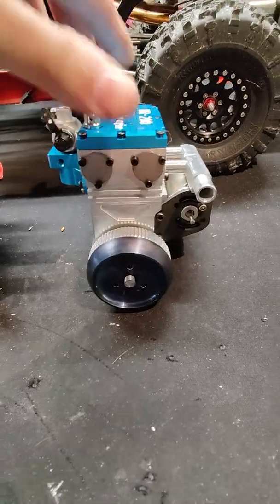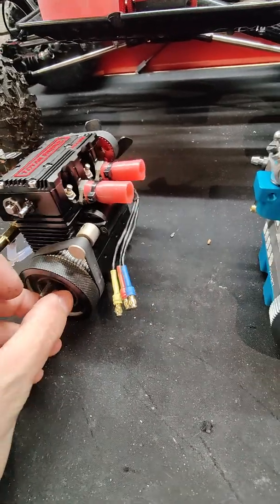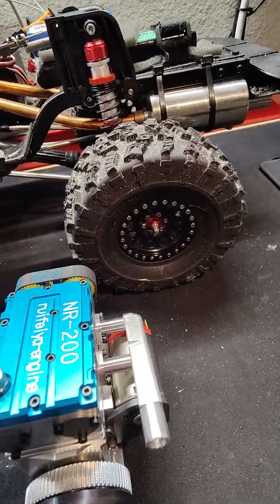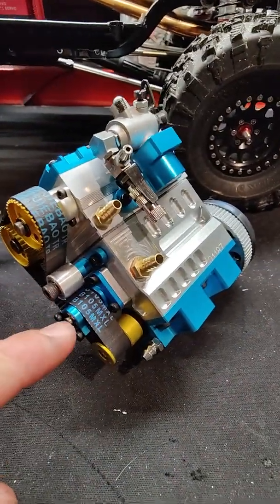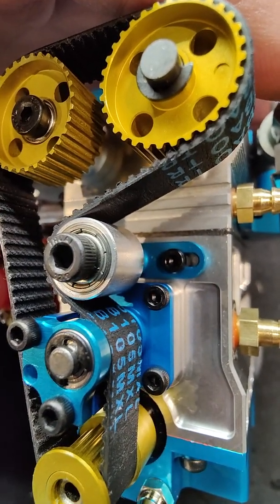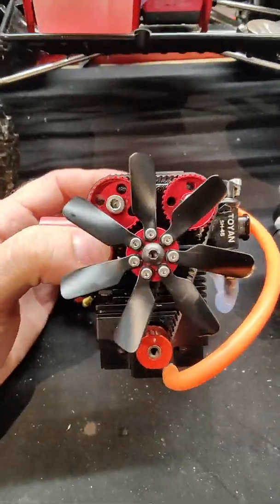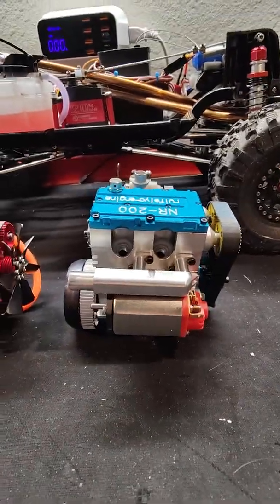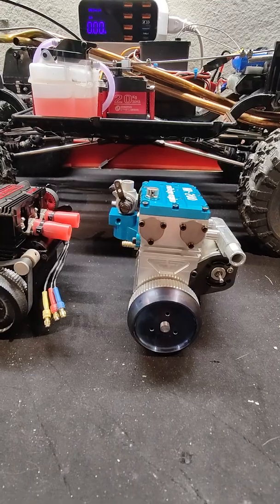NR200 First Look vs Toyan FS-L200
Just received my NR200 today and I thought id make a video showing some of the differences and what may be needed to successfully convert it over to my Double-E defender. Enjoy!!
(sorry for any typos I missed)

**Once I get this up and running I'll make a follow up video!**

@1:28 - NR200 Specs
@2:56 - Toyan L200 Specs
@3:29 - L200 Crankshaft thread size
@3:49 - NR200 Crankshaft thread size
@6:09 - Toyan L200 vs NR200 Height
@14:16 - Mounting hole distance from flywheel

Multi Engine mount for SCX10II I designed to be 3d printed for anyone wanting to build something similar